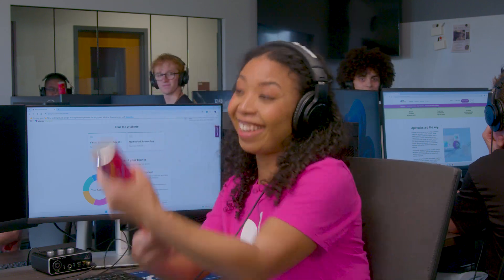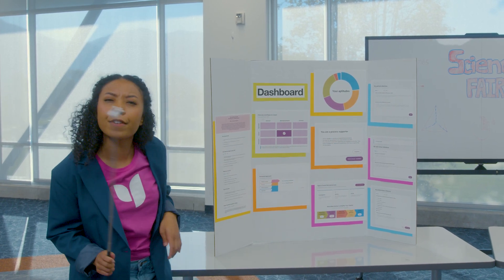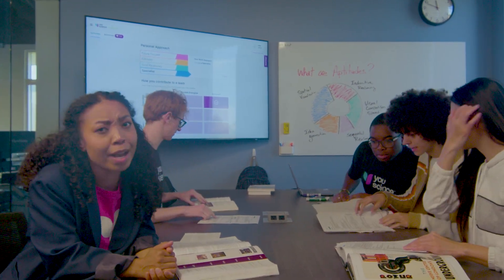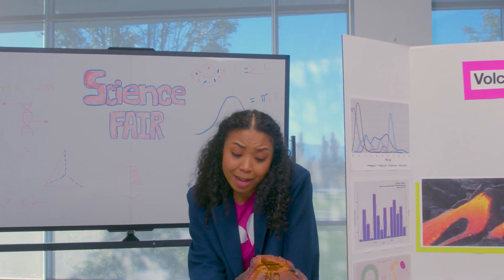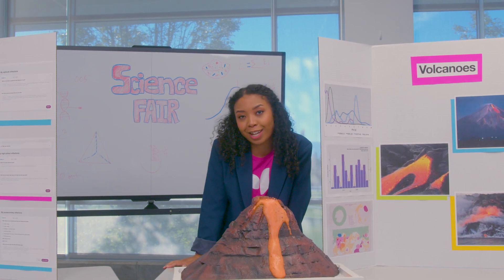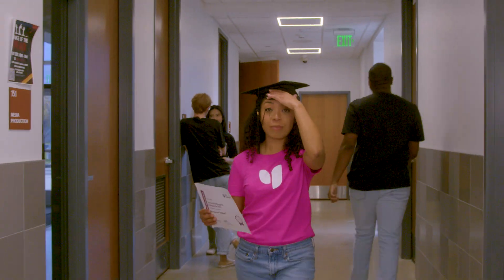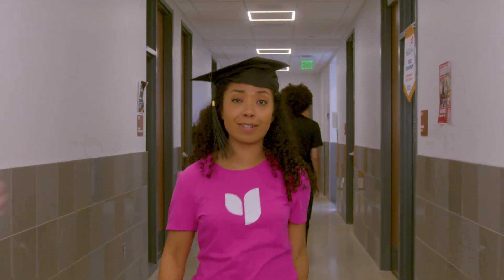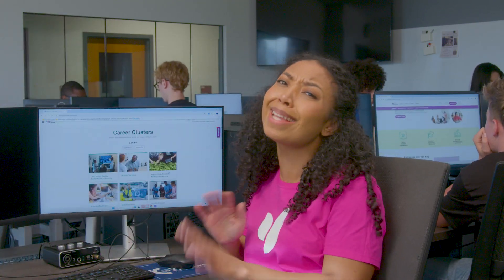Understanding your YouScience results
Now that you're done with your YouScience brain games, you're probably staring at your screen, wondering what all those colorful charts and graphs mean.

All of the data describes you. The data shows how your brain works, how you think, how you collaborate, and how you solve problems.

YouScience puts all of that information in a scientific algorithm, connects it to skills, and suggests careers that will match your aptitudes (things you're good at and will enjoy doing).

Watch as we walk through each section and make sure you understand your YouScience results.